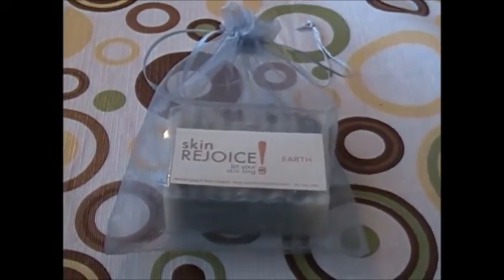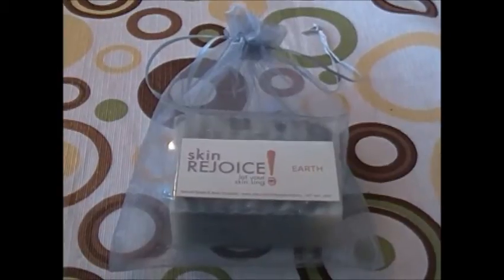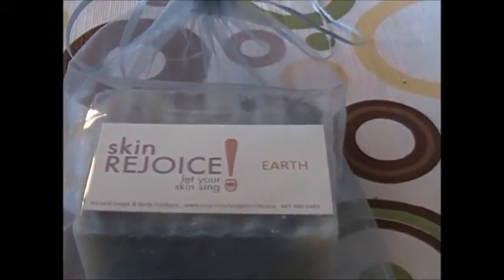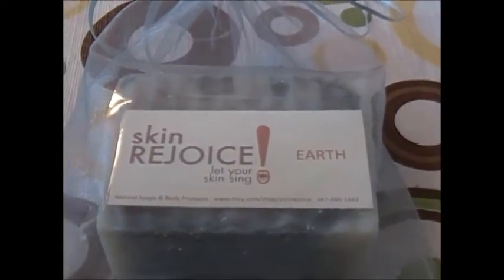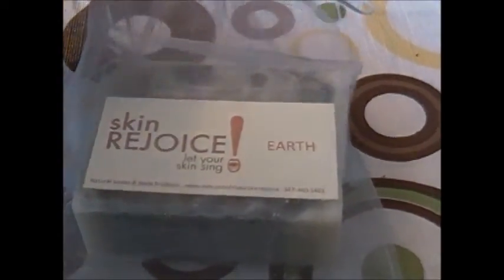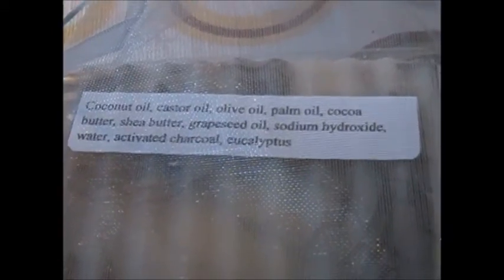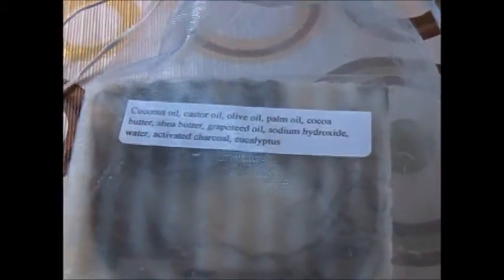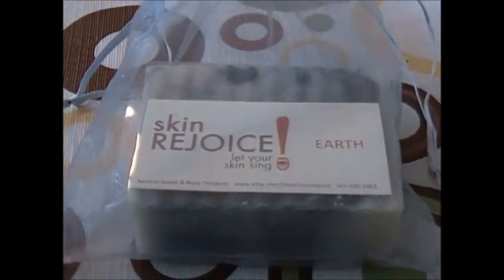Earth Natural Soap By Skin Rejoice